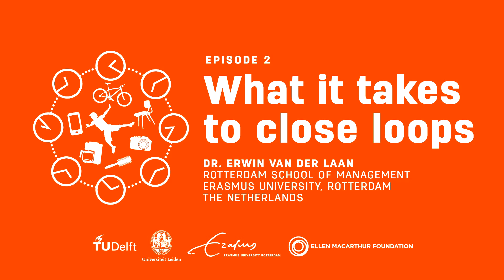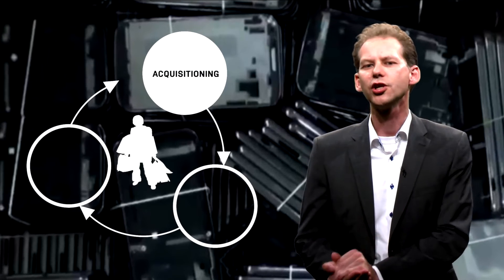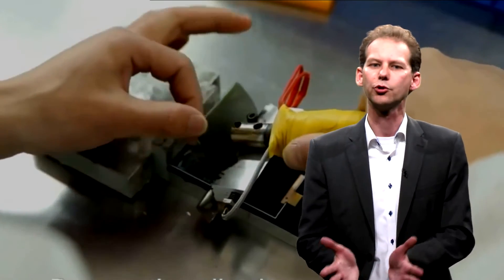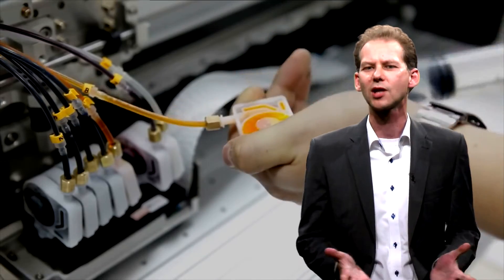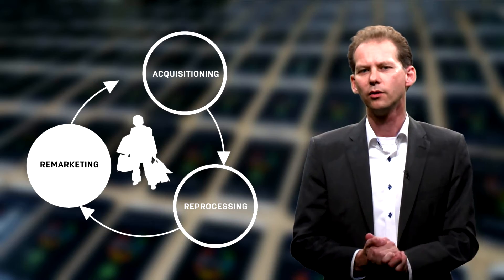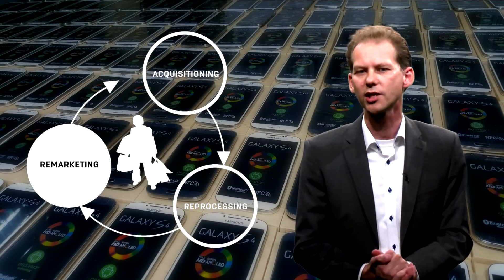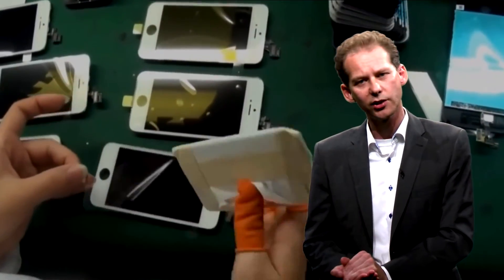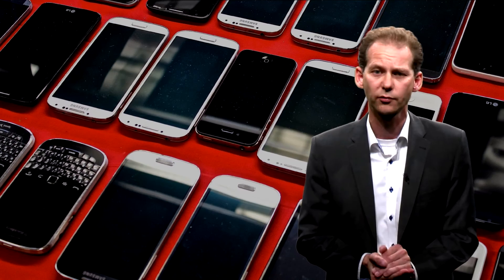CircularX 2015 2.1 Key Erwin